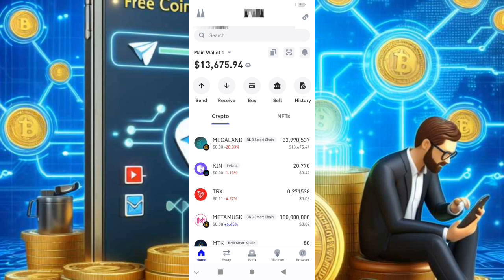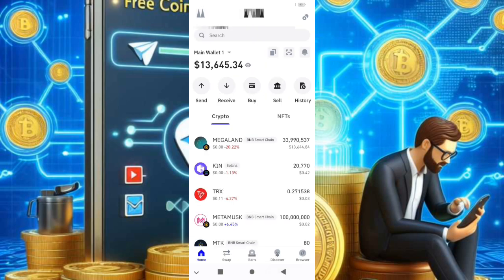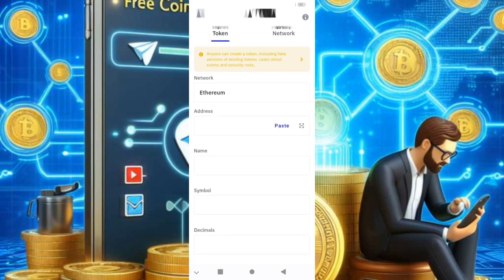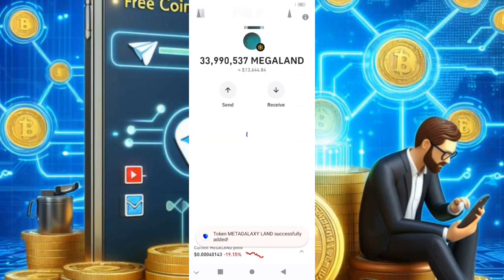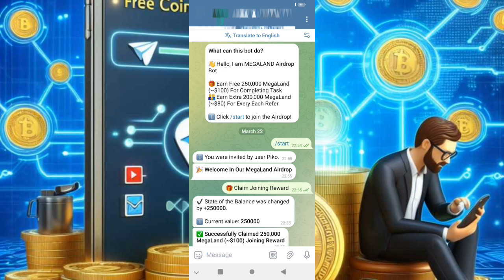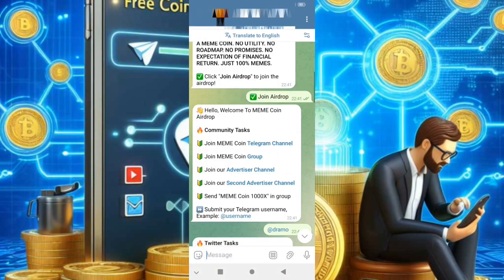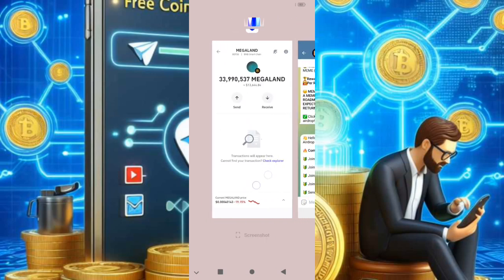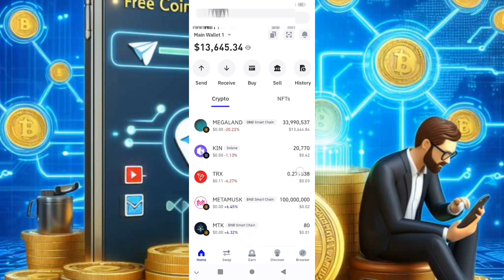Airdrop Crypto Free Earning Crypto 2024|Telegramm Airdrop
Metagalaxy Land is a project that is created with the aspects of crypto currency, decentralized exchange, NFTs, MetaFi and a play2earn embedded metaverse.

Network: BNB Smart Chain
Contract Address: 0x7CD8c22D3F4b66230F73D7FfCB48576233c3fe33

Open trust wallet or metamusk add custom token .

Also
 New Airdrop: $MEME Coin
💰 Value: 5000 MEME (~$100)
👨‍👨‍👦 Referral: 2500 MEME (~$50)
🏆 Winners: For everyone
🏦 Distribution Date: 24th March, 2024

All link in first comment.

🎉link:Memecoinand megalandcoin:for meme coin need fees to withrow